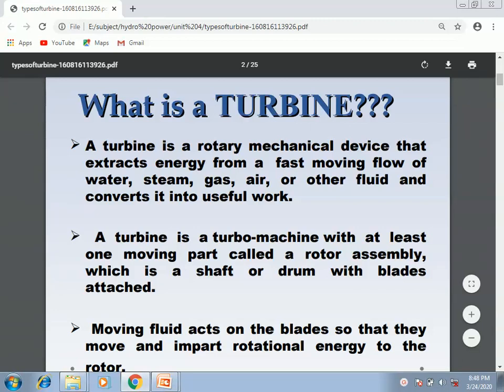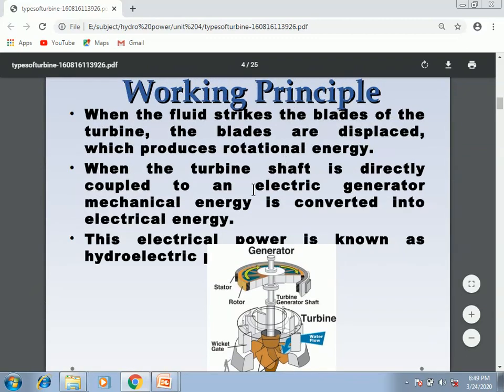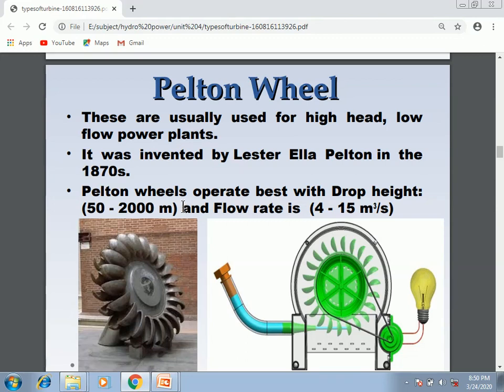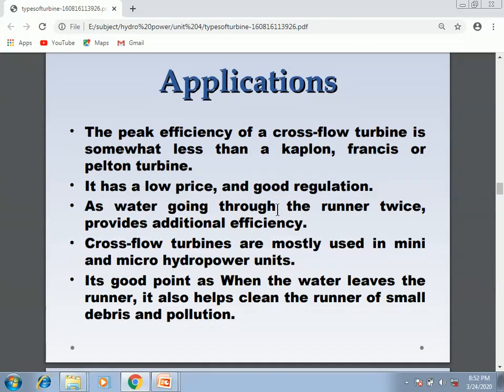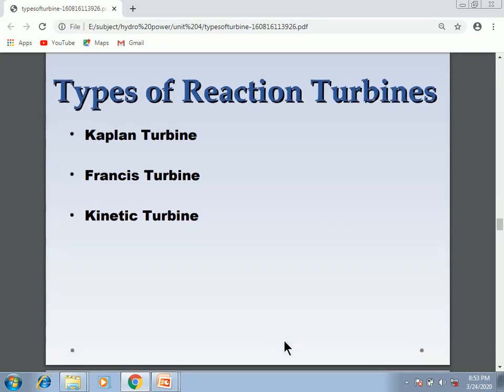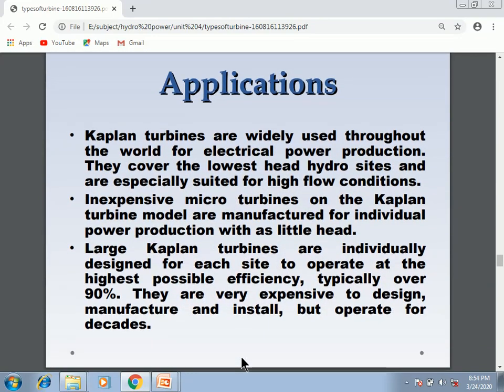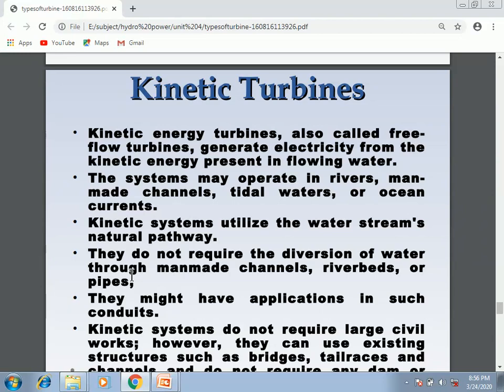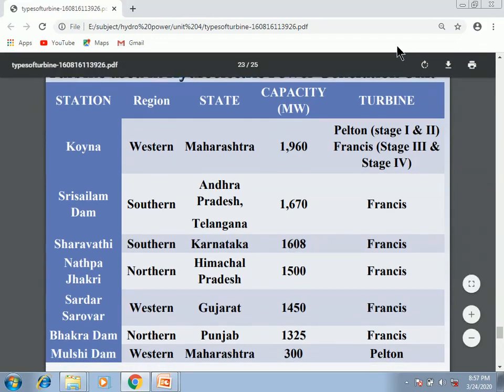Types of water turbine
Pelton, Kaplan and Francis